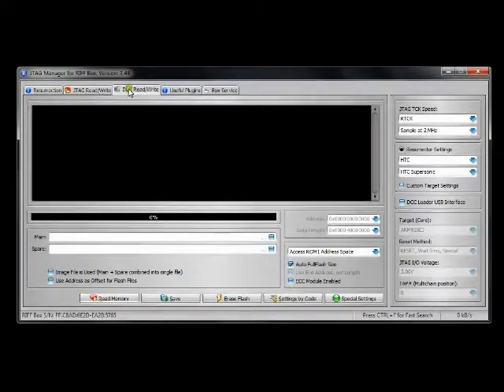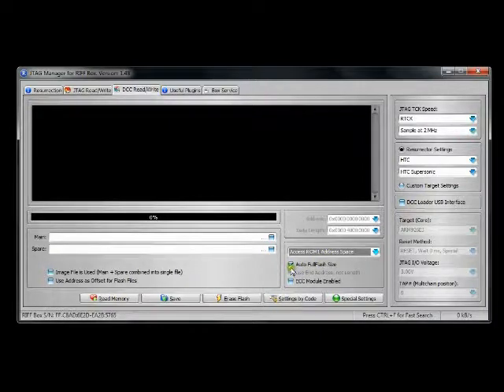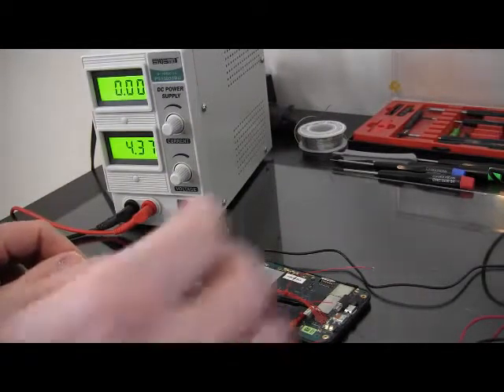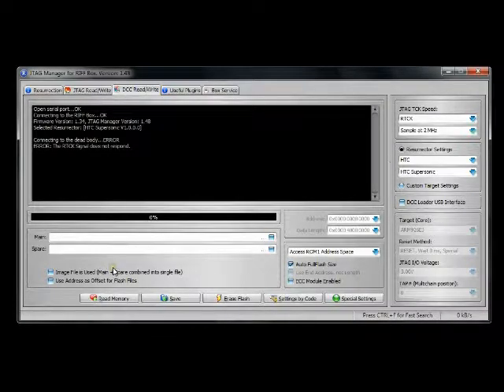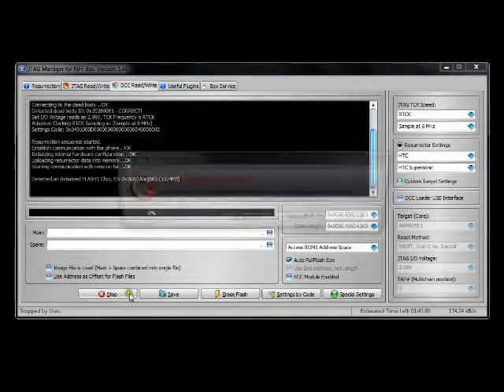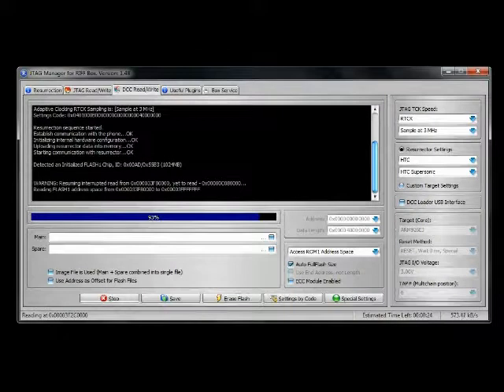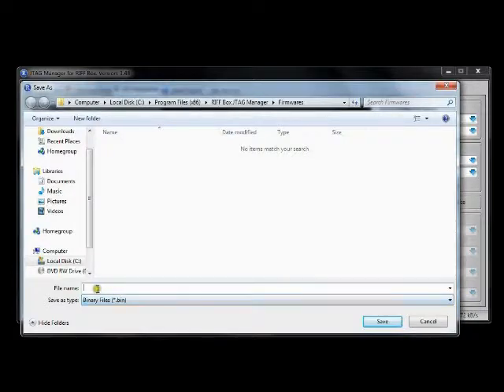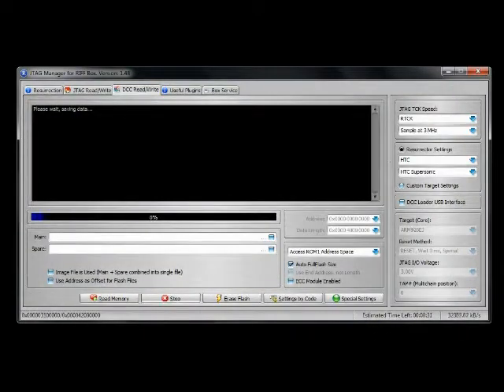JTAG 102: Binary Dump of ROM 1